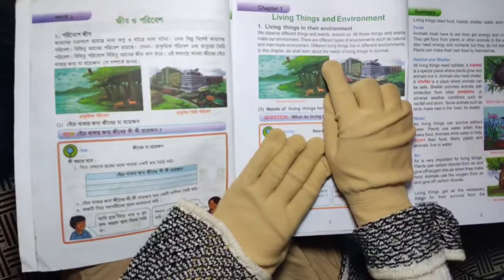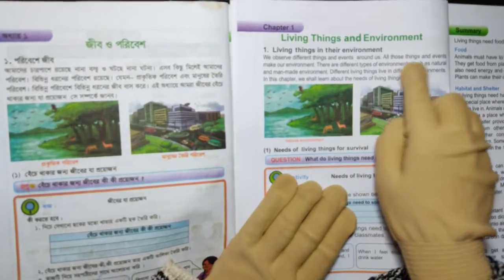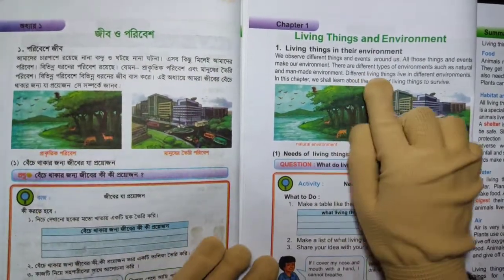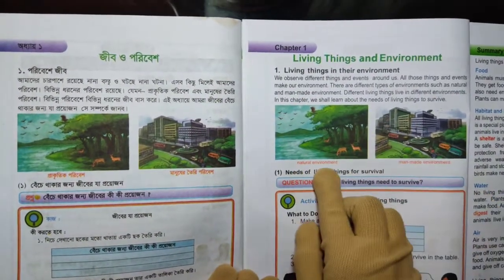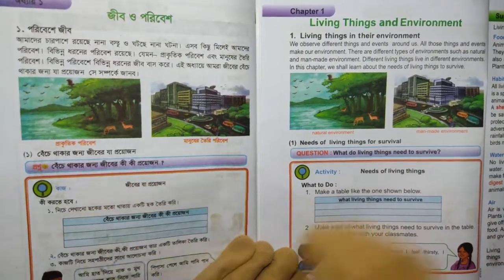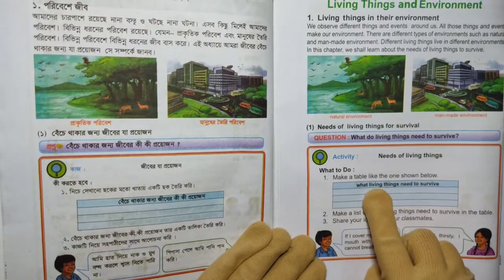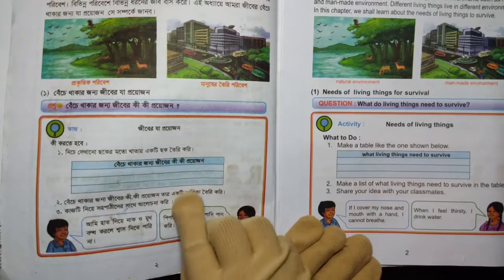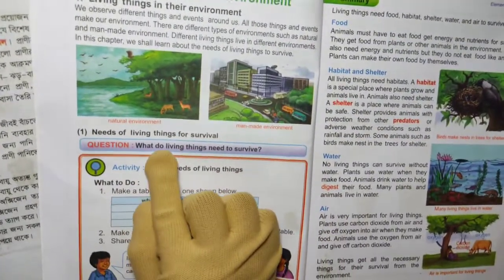Day-1,Elementary Science. Class-4,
Chapter-1,Living Things and Environment(জীব ও পরিবেশ)
Farjana Akter